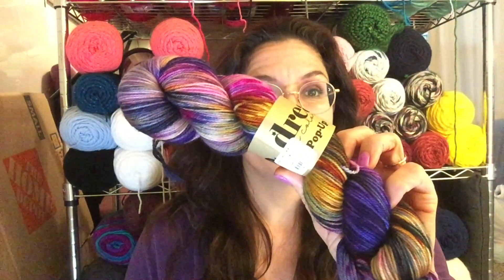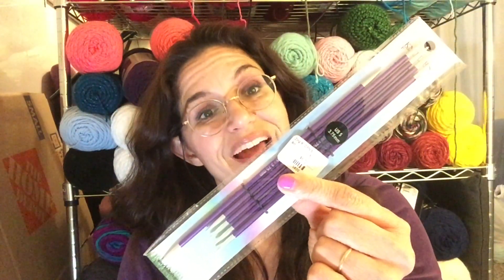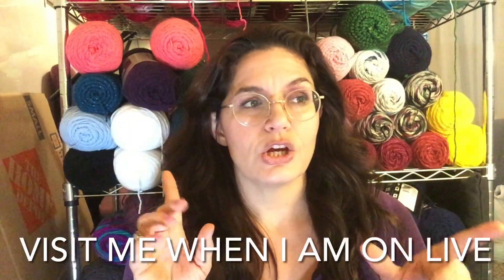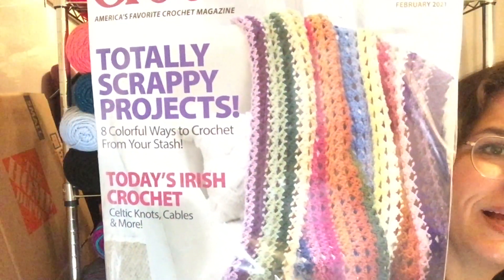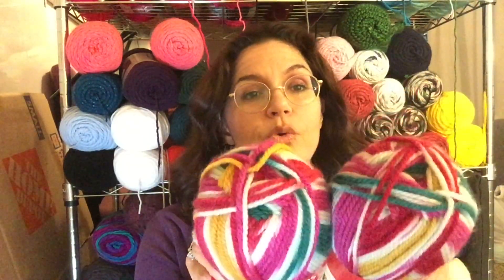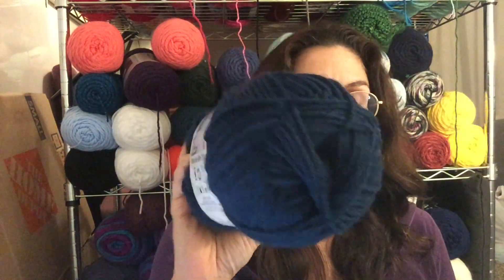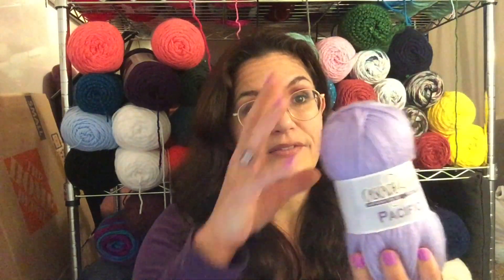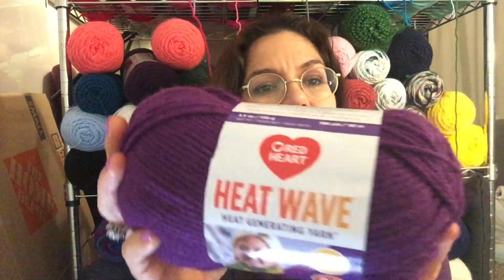Melody Crochet Podcast and And February Yarn Giveaway 54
Welcome! This is my crochet podcast where I discuss my knitting and crochet projects. This week I am talking about my crochet cowl and lots of things that I have found that comfort my yarn loving heart.

A little about me? My favorite things to make are hats, shawls, socks and slippers. I love yarn, tea, coffee and making. I hope to share that love with you.

Finished Objects:

None this week...worked on my barnie mitten tutorial all week. It will be out in a day or two.

Works In Progress:

Super simple velvet cowl in Mainstays Velvet Yarn on an N Hook. I just chained 18 and turned back and single crochet thru the back loop with a chain 1 and turn at the end of each row. Its really simple and nice to carry around with me. :)

Whats Have I Done:

Dream in Color Smooshie with Cashmere in Colorway December 2020
Lykke Crochet Hook Size J
Knitters Pride Zing Size 5 Long DPNs
Mainstays Yarn Velvet in Wine

Some links to items in the giveaways that you might like
Lion Brand Shawl in A Cake
Lion Brand Basic Stitch
Crazy Yarn by Stonehedge (zauberballs are as close as I can link...amazing though!)
25mm Crochet Hook
Impeccable Yarn is over at Michaels Craft Store
Coboo Yarn in Pale Pink
Patons Classic Worsted Wool Yarn

This Week:

I will be on Live on Wednesday 10 AM Central to talk about my crochet magazines and answer any of your questions.

I am planning to start some fun and fabulously colorful projects.

Find my blog here! Blog
My Favorite Yarny Things (often mentioned in my videos):